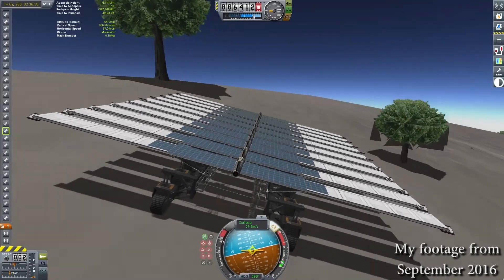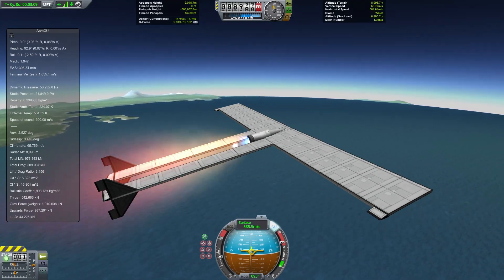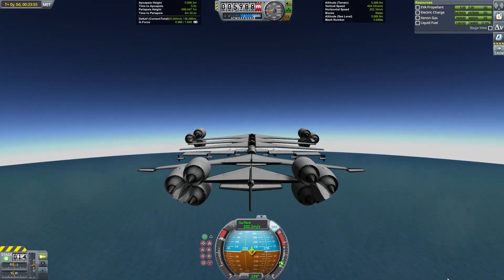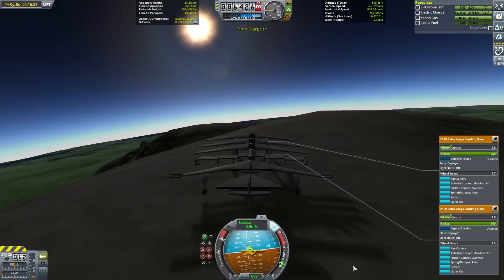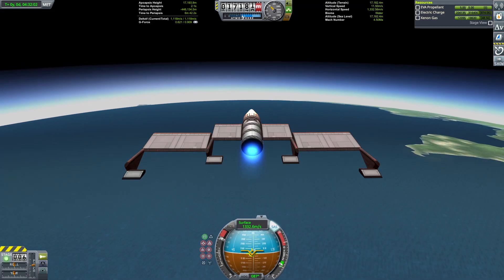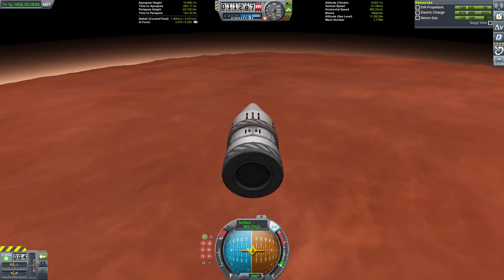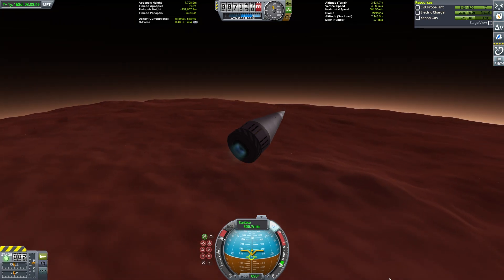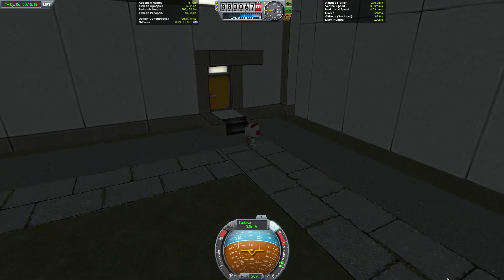Orbiting Kerbin with only ion engines - KSP